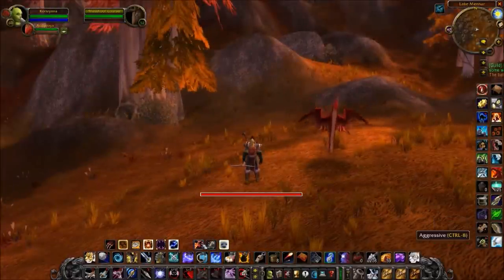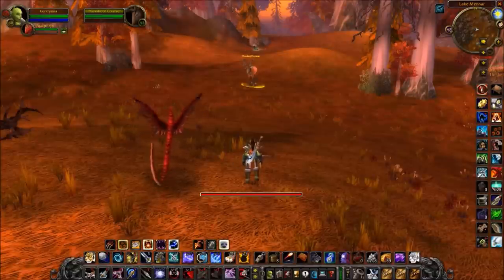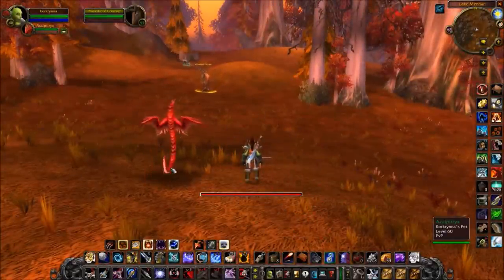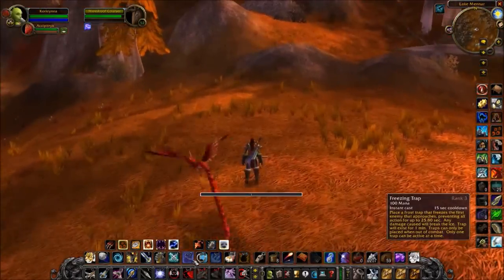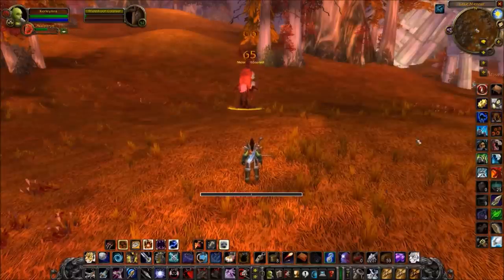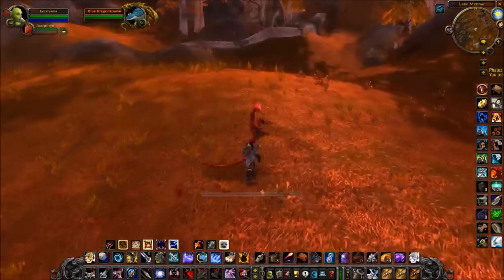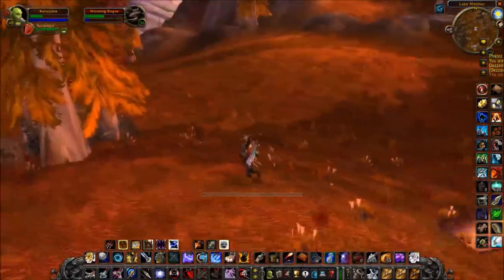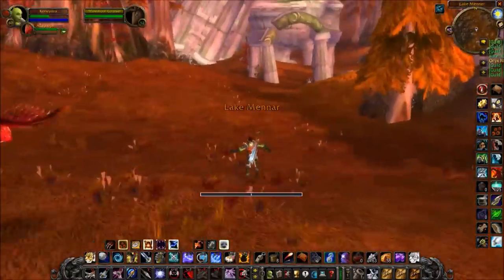Classic WoW Hunter Mechanics: Pet Control, Feign Death, Trapping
***The addendum regarding splitting mobs using feign death was fixed in patch 1.9, and since Classic will be running on 1.12, this will no longer be possible. I haven't been in the Beta so this is news to me as well! The change was implemented to avoid exploited Dire Maul bosses so it makes sense. If anything, this will encourage us to get more creative with and practice trapping!** Thanks Landy Perdigon for asking!

00:25 - Pet Control
3:48 - Trapping
8:55 - Feign Death
10:33 - Advanced Trapping with Feign Death
15:40 - Note About Aggro Tables

This series is meant to demonstrate core mechanics for Hunters in Classic WoW.

This episode introduces the concepts of pet control, feign death, and kiting. At the end of this episode we will combine what we have learned to put off some neat tricks which are sure to get you invited back to the group.